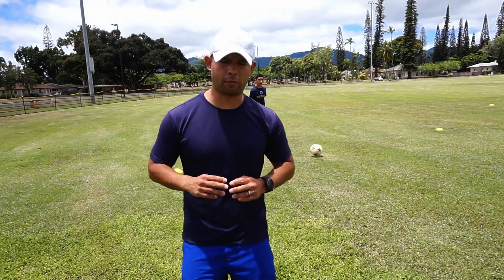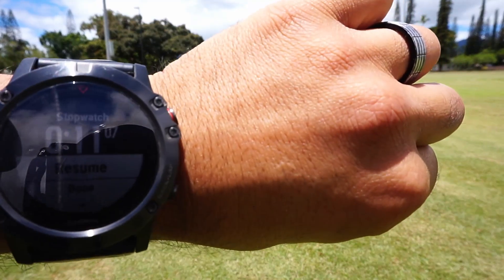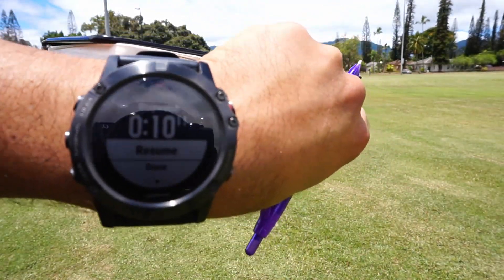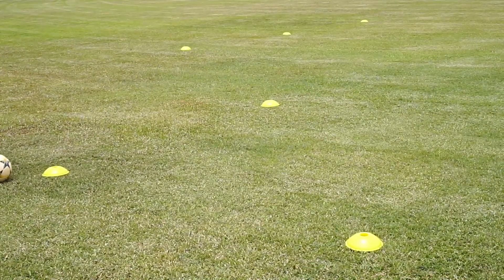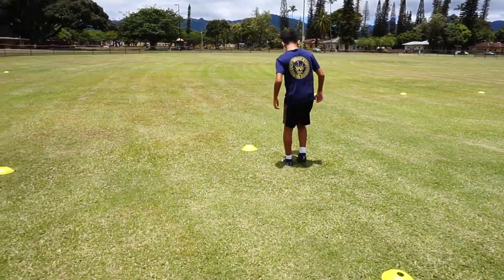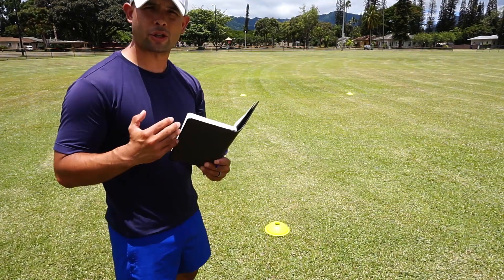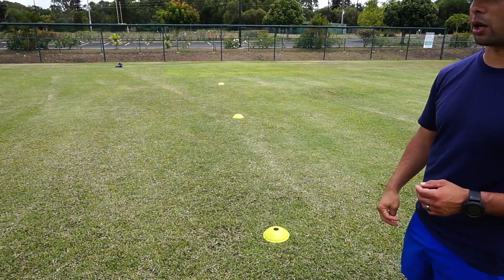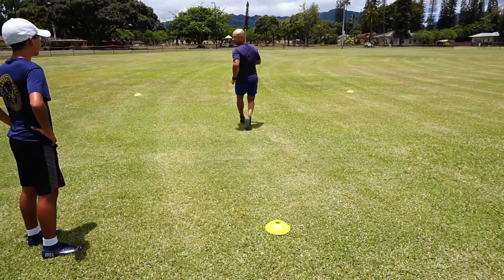Soccer Sprint Drills | 4 Speed and Reaction Drills To Improve Speed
Today my son and I bring you Soccer Sprint Drills.  These 4 Speed and Reaction Drills To Improve Speed, quickness, and beat your opponent.  This video teaches how to make a self-assessment know where you stand, build on this foundation, create a journal and see how you improve in the following months.  Hope you enjoy and comment on with your fastest time.